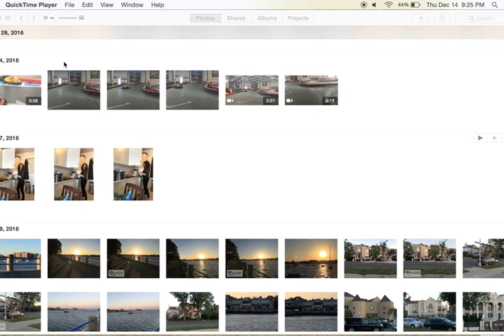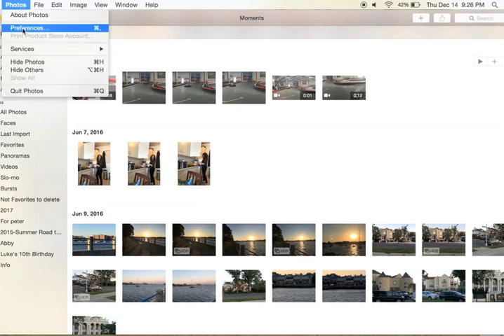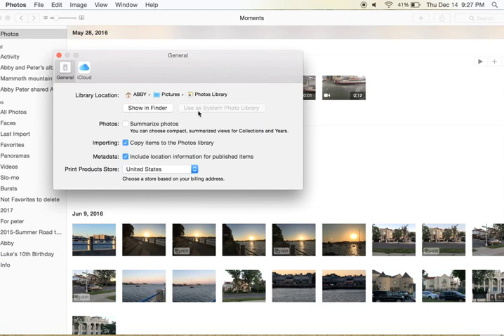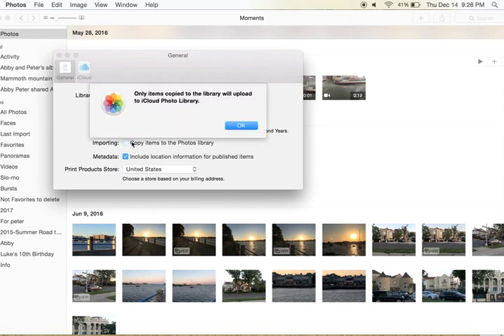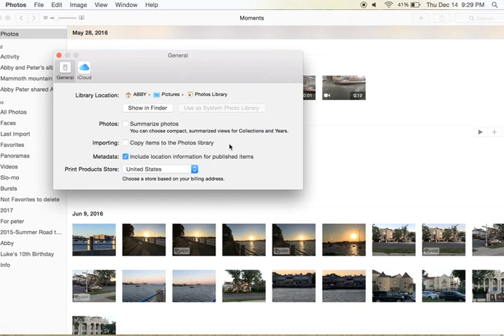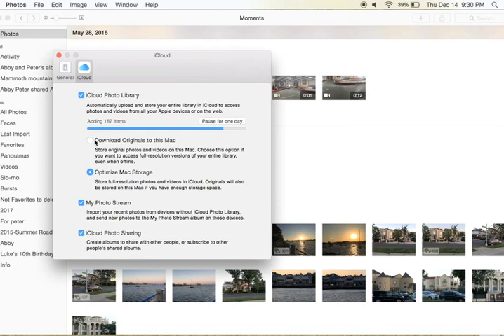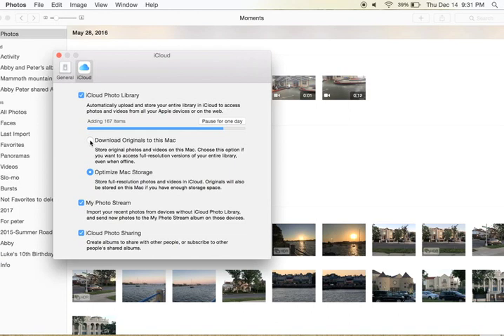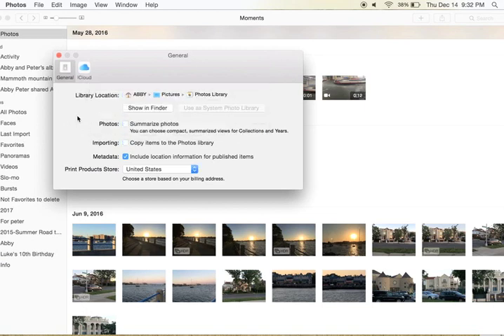Apple Photos settings - get it right from the start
Learn these basic settings for Apple Photos to help keep your photos organized